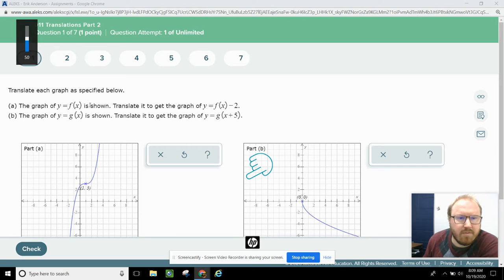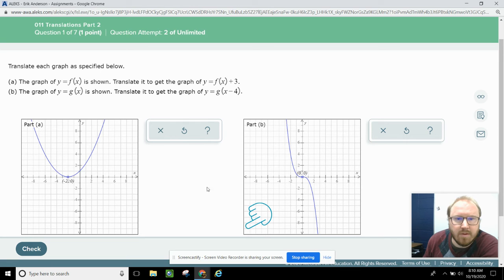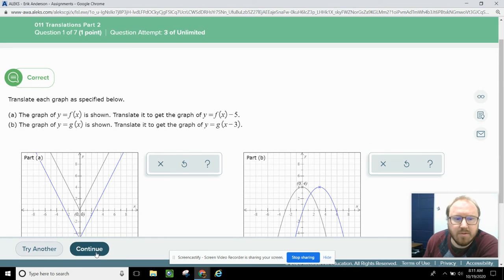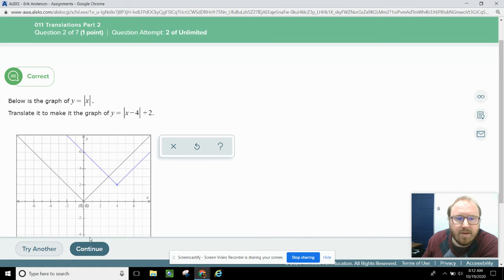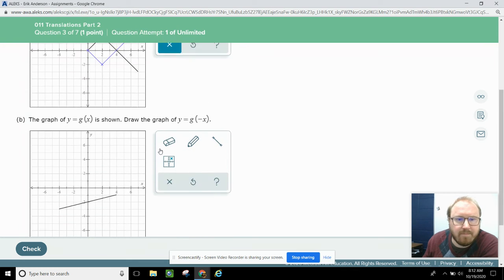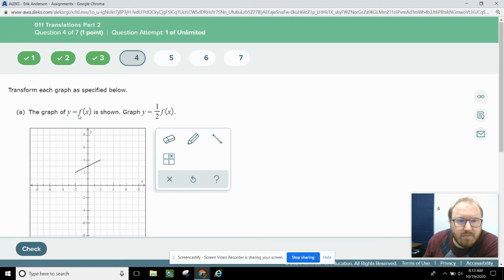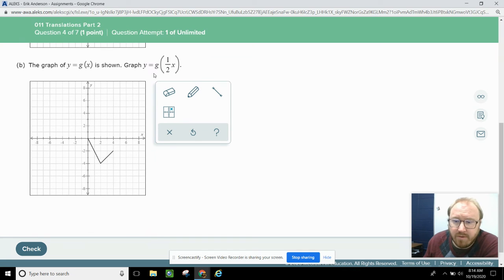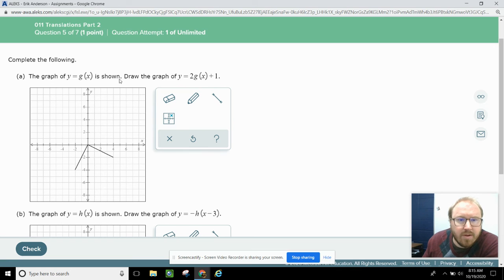ALEKS 011 Translations Part 2